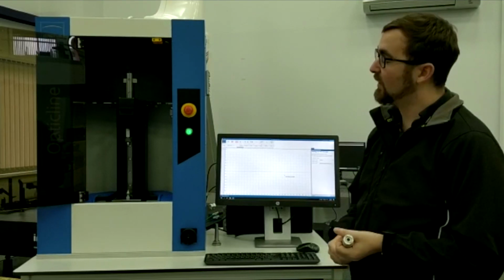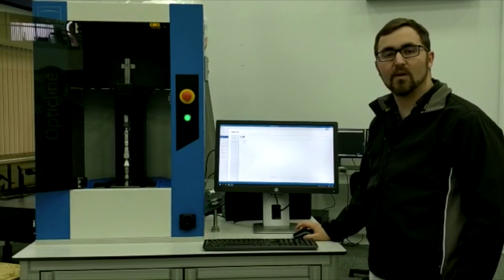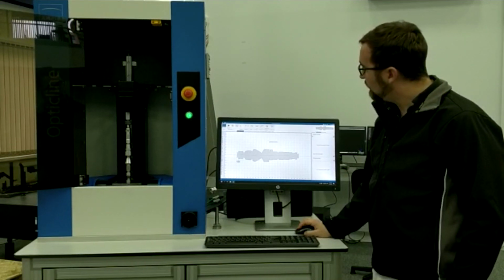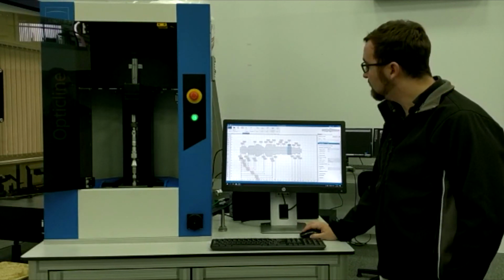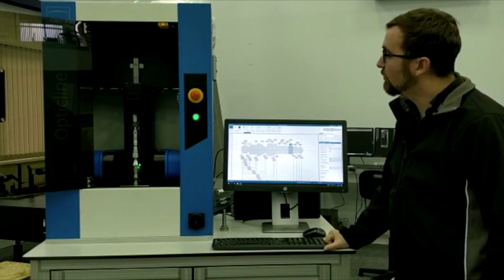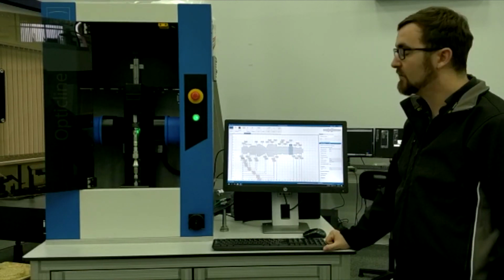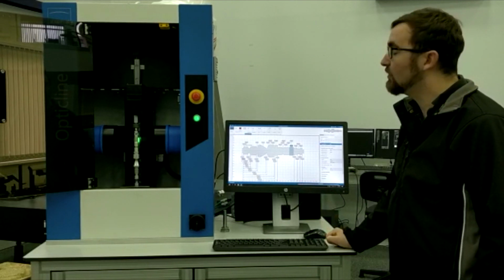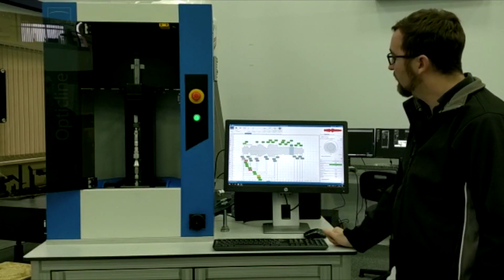Opticline CS - Optical Shaft Measurement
Affordable - Accuracte - Reliable
Medium Tolerance Shaft Measurement Machine